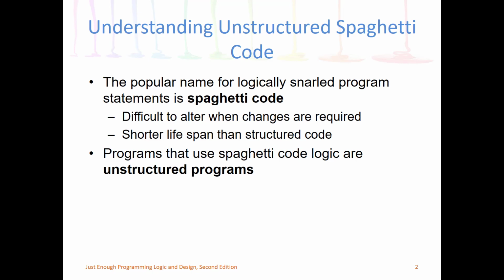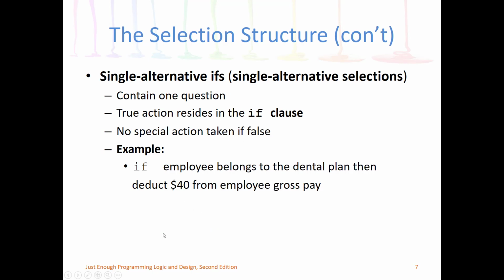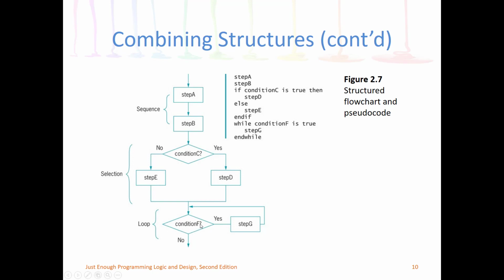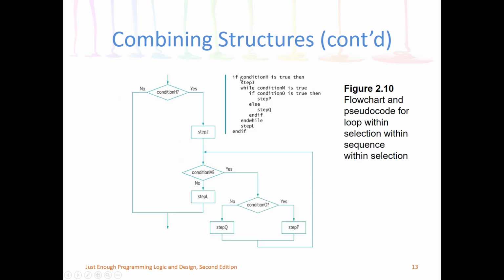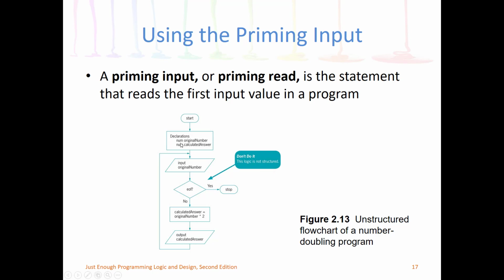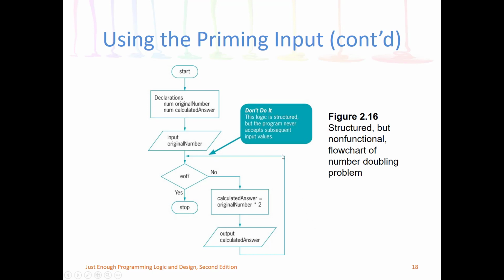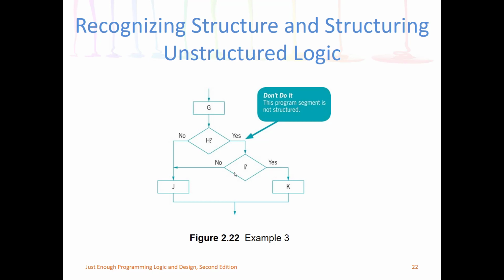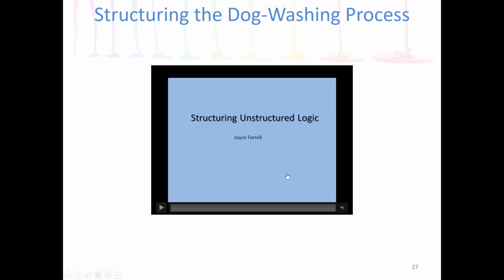CIS150 Chapter 2 Lecture